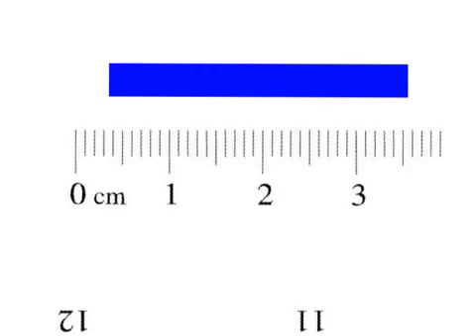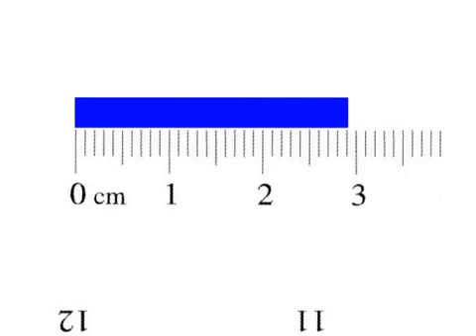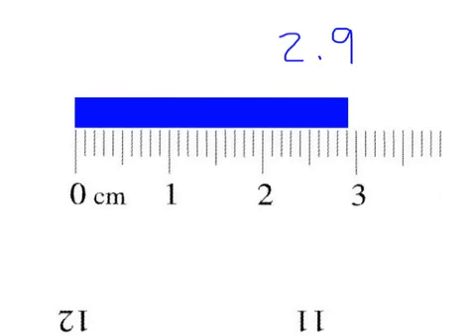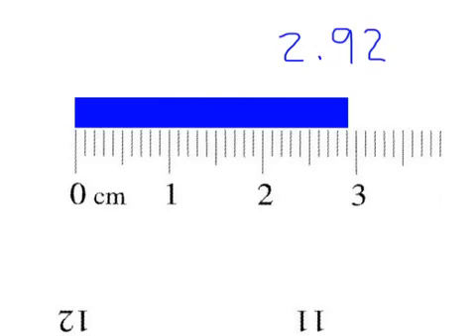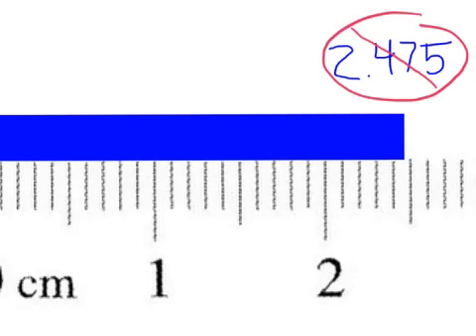Taking measurements correctly